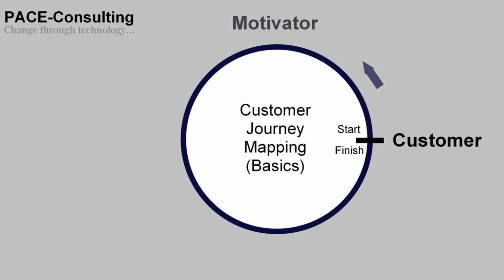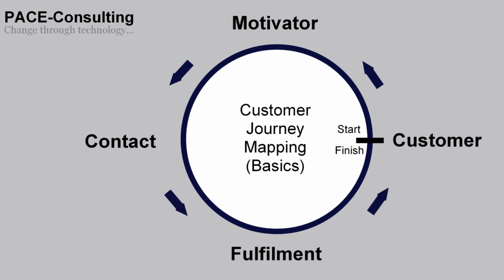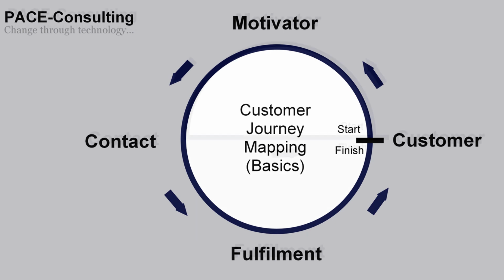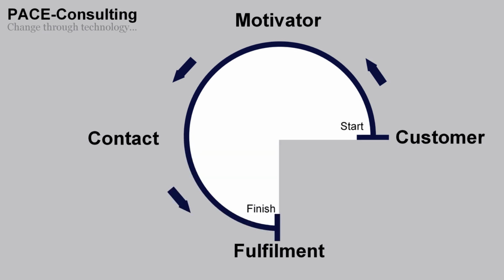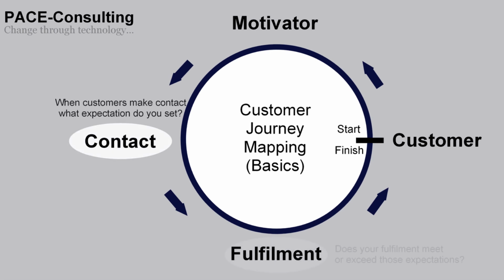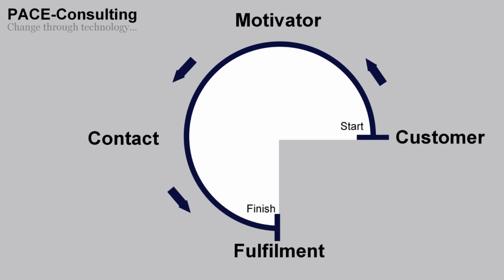Customer Journey Mapping Basics - A short video guide to Customer Journey Mapping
Matt Nichols from PACE-Consulting.co.uk shares his approach to Customer Journey Mapping by illustrating customer journeys as circles driven by their personal motivation in this short video How-To Guide.